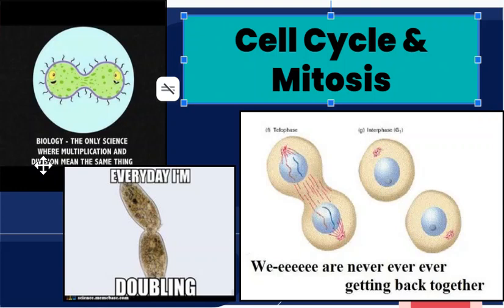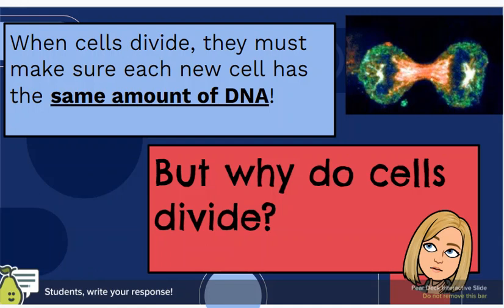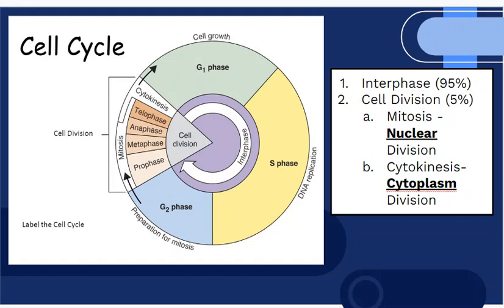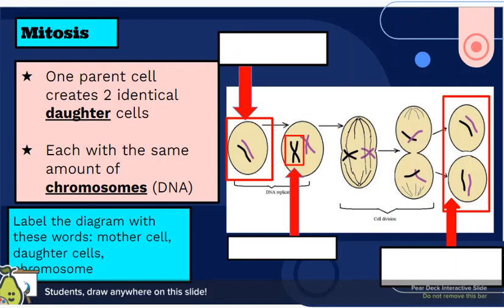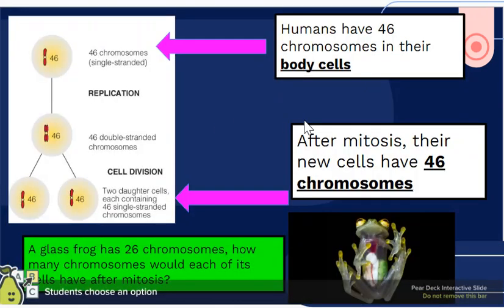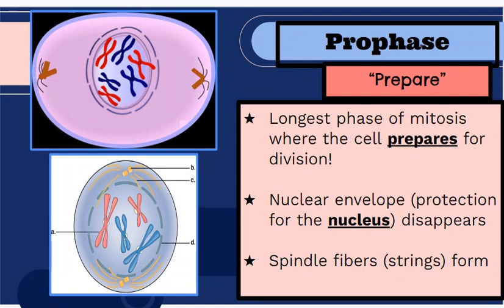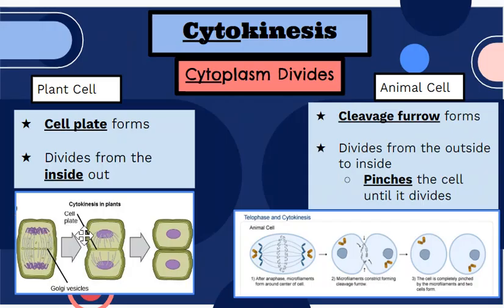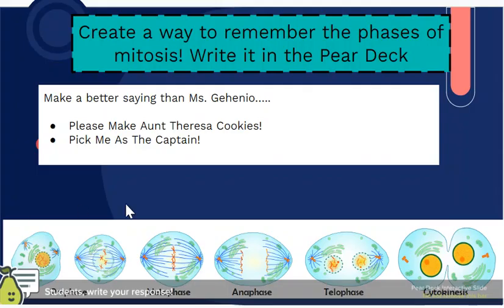Gen Bio: Mitosis